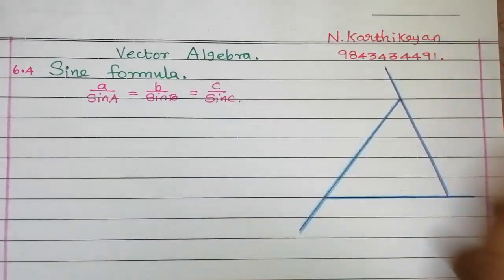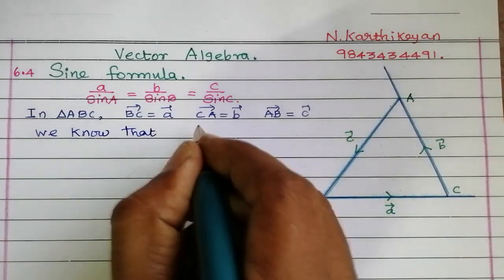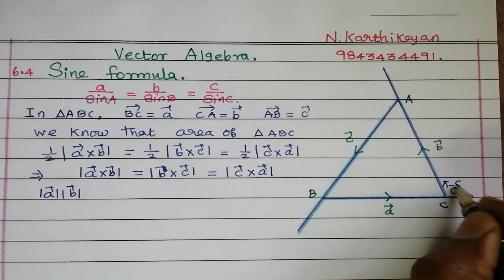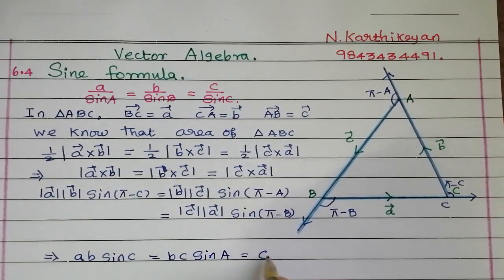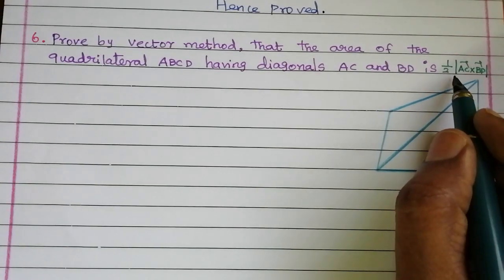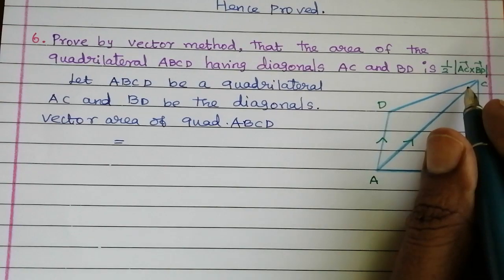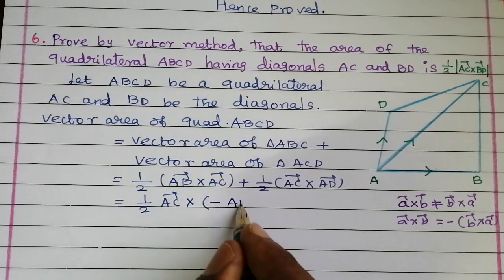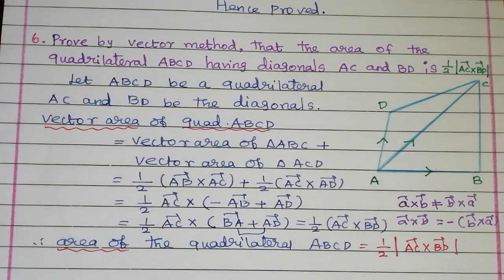#7 || 12 std || Applications Of Vector Algebra ||Ex 6.1 || Cross product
#7 ||12 || Applications Of Vector Algebra || Ex 6.1 || cross product

CHAPTER 6 – Applications of Vector Algebra
6.1 Introduction
6.2 Geometric Introduction to Vectors
6.3 Scalar Product and Vector Product
6.4 Scalar triple product
6.5 Vector triple product
6.6 Jacobi’s Identity and Lagrange’s Identity
6.7 Different forms of Equation of a Straight line
6.8 Different forms of Equation of a plane
6.9 Image of a point in a plane
6.10 Meeting point of a line and a plane
                     For complex numbers